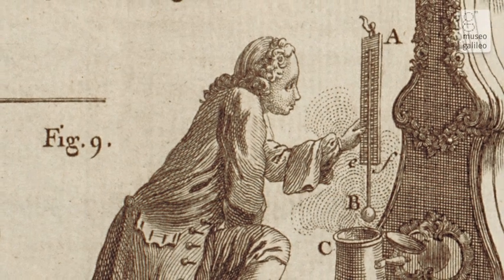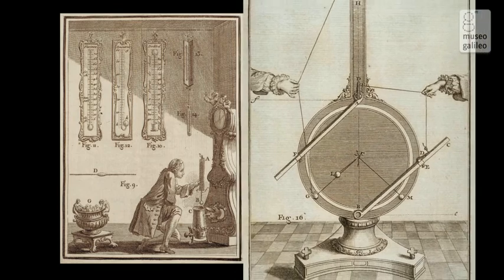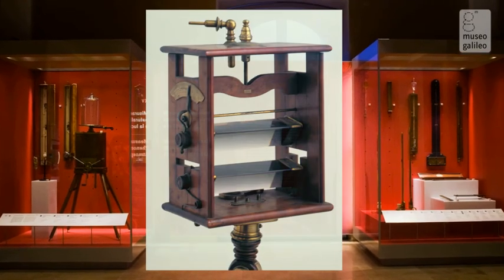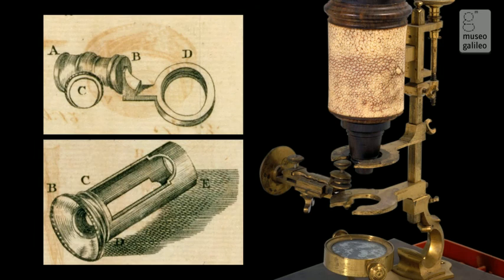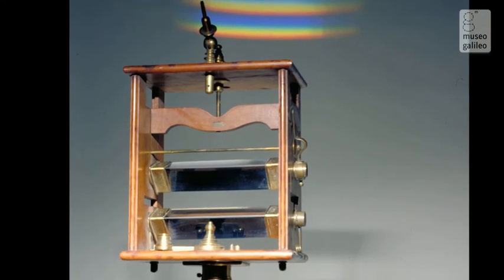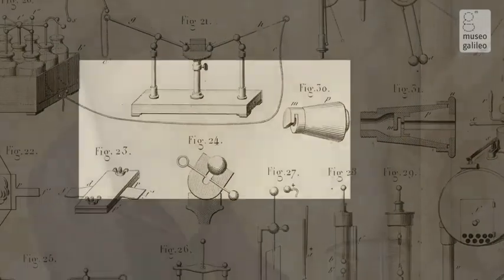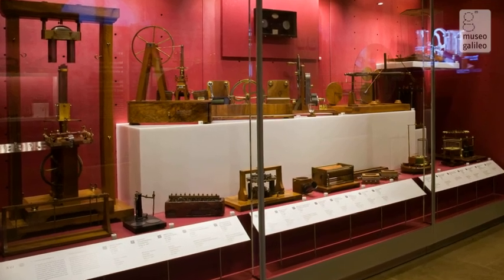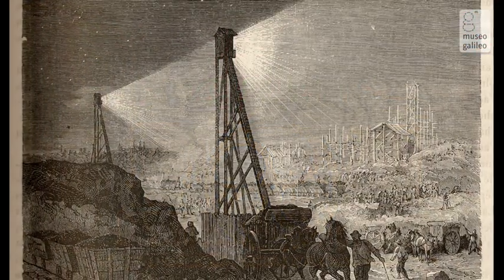Rooms XV and XVI - Measuring Natural Phenomena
The triumph of the experimental method in the 17th century and the development of new instruments led to rapid progress in the study of natural processes, demonstrating the laws that governed them and revealing phenomena imperceptible to the senses. The first room contains instruments used for atmospheric measurements, for studying the phenomena of light, and for microscopy. Barometers and thermometers allowed increasingly precise measurements, while microscopes vastly enhanced the powers of vision, revealing amazing aspects of the microcosm. In the 18th century new instruments were invented, not only to observe nature, but also to act on it, creating new phenomena. Electrostatic machines attracted enormous interest, opening new horizons to scientific research. Then in 1800 the invention of the electric battery heralded the age of electrodynamics and electrochemistry. In the next room are displayed numerous instruments used to study electric current and its effects. Within a few decades, this study led to crucial discoveries, giving birth to electromagnetism, whose practical applications were to trigger a new industrial revolution.